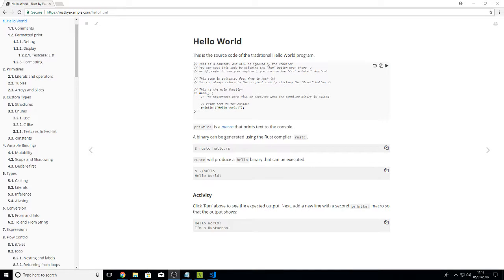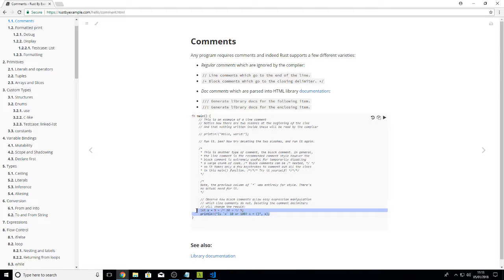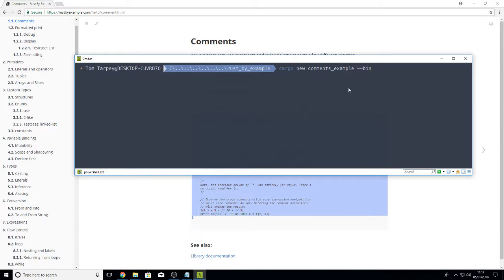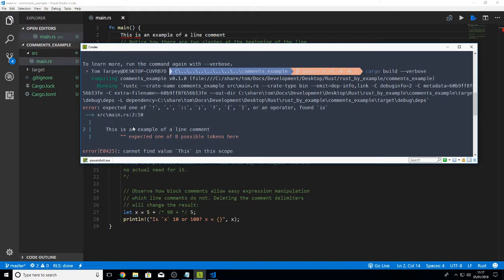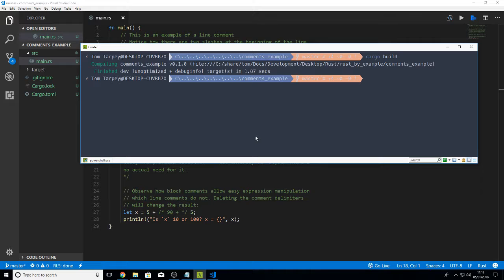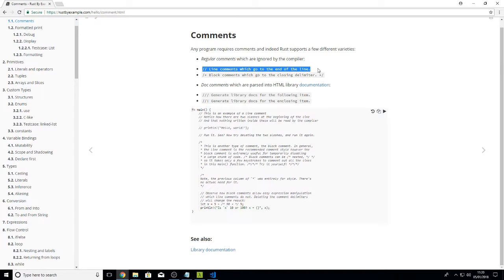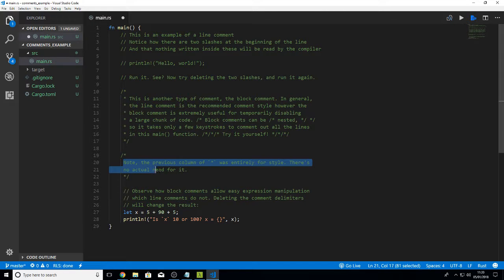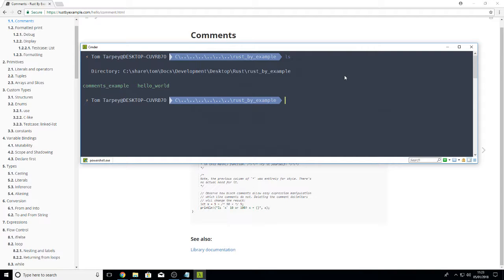Decca Learns Rust - By Example part 2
Going to learn some rust by following the rust by example document on the website with the same name. This will be a live format of video set and shall be streamed on youtube